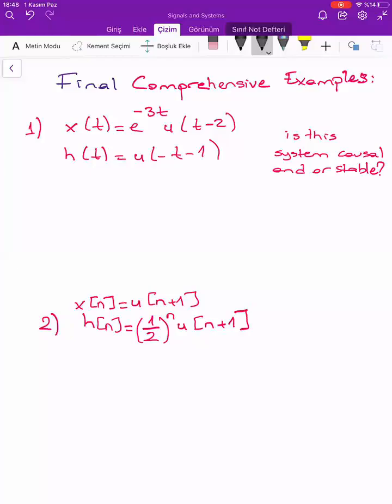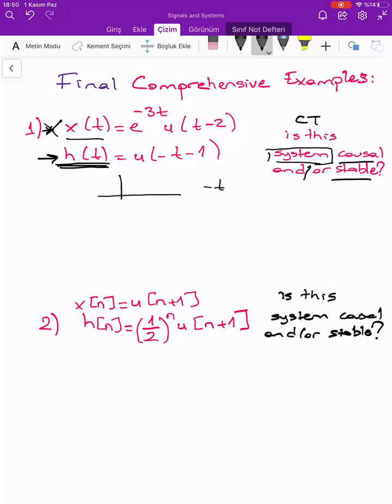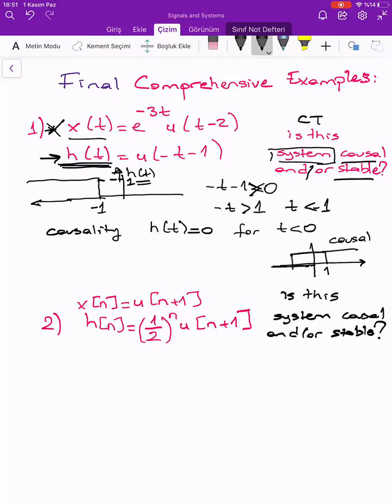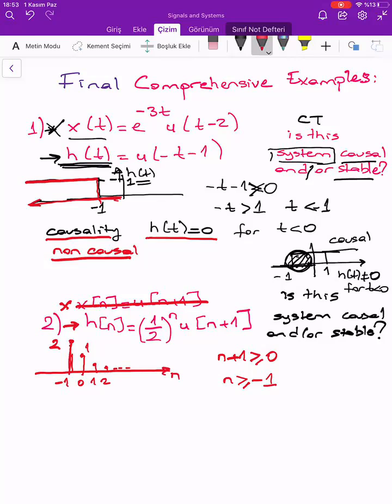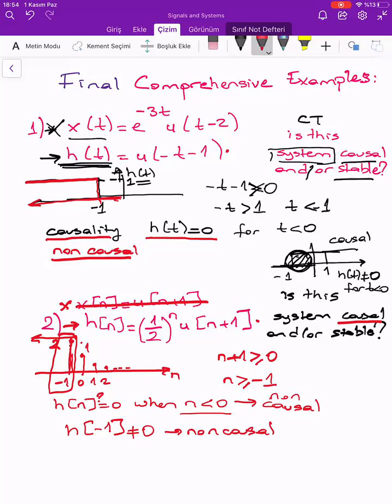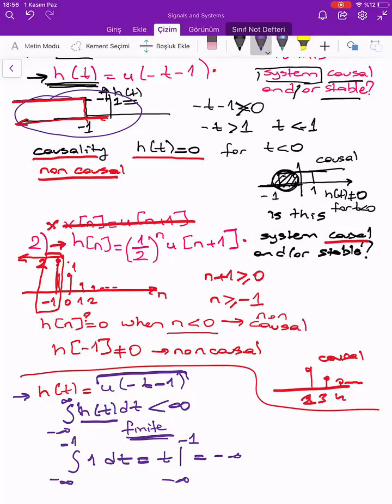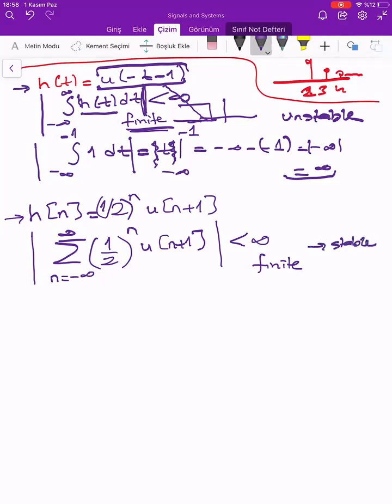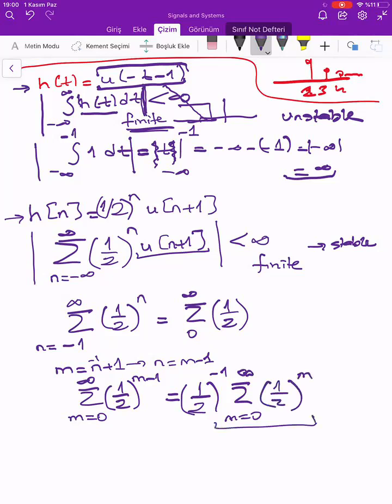18_System Properties 5 Important Example